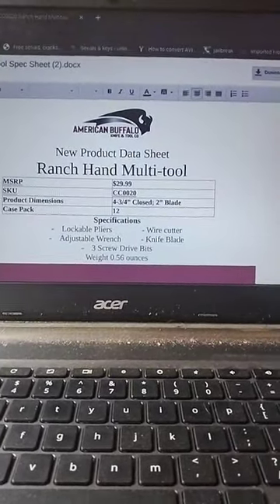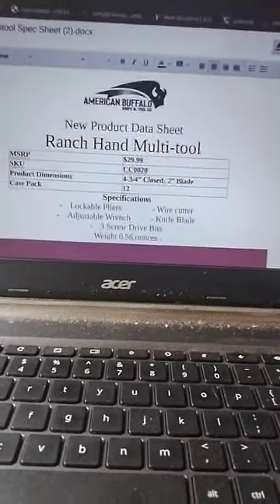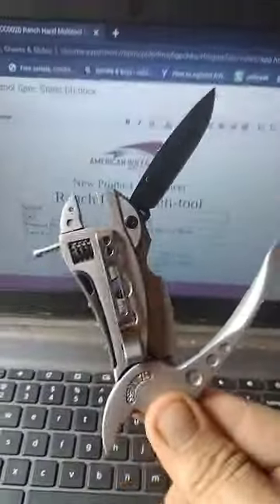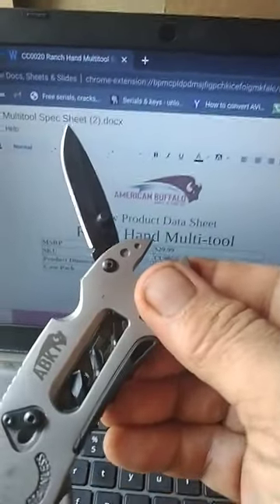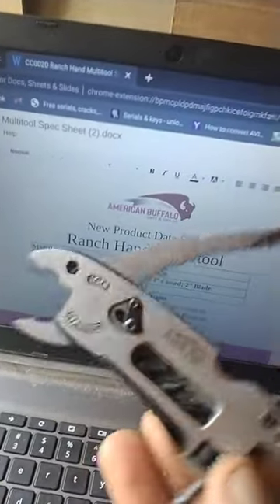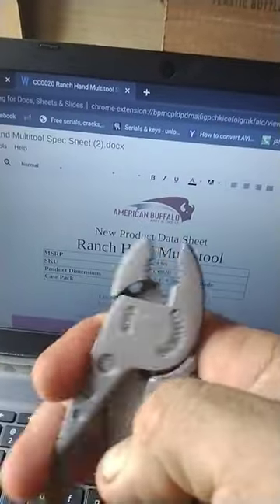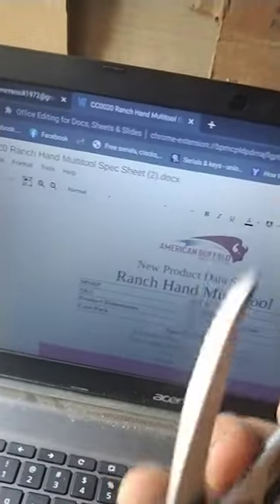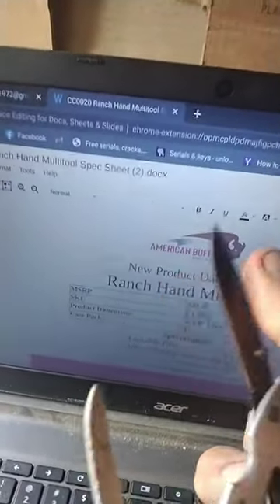American buffalo ranch hand multi-tool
a review of my ranch hand multi-tool great product